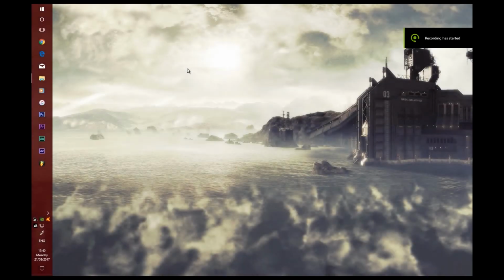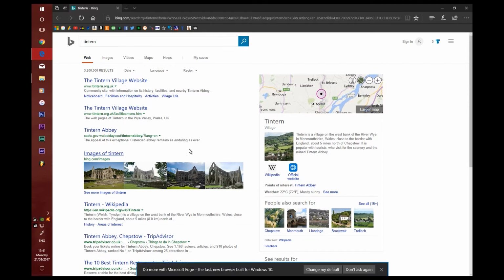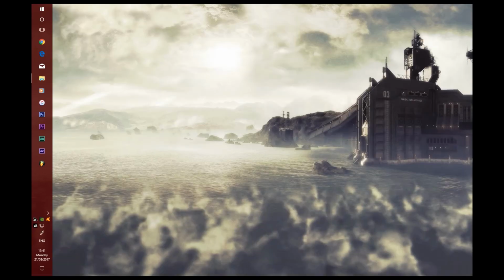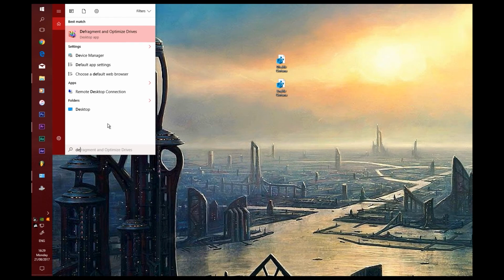Disable Cortana & Key Logging in Windows 10: Free Up System Resources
Quickly helping you disable Cortana in Windows 10 & helping to speed up your computer! This should also turn off Windows 10 Key Logger (Yes it has one!)
Stop the annoying file search "assistant" from sending you to all the wrong places like the internet etc.
Although Cortana can't be completely switched off, she can be drastically reduced in the search system of the PC and background activity. Mighty helpful when it comes to system heavy tasks like Crypto Mining, Editing etc.

The link below takes you to my Dropbox where you can download two registry files. These Registry Scripts will perform this task for you, without you having to dig through the registry. One to turn her off. The other to turn her on again, should the occasion arise.

Now Try this video: "Correct Virtual Memory Setup in Windows 10"